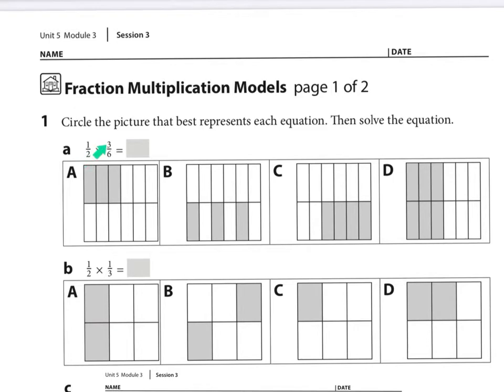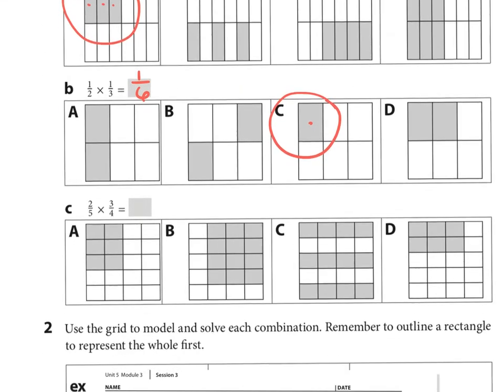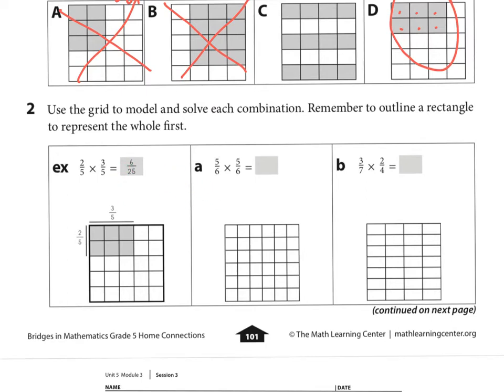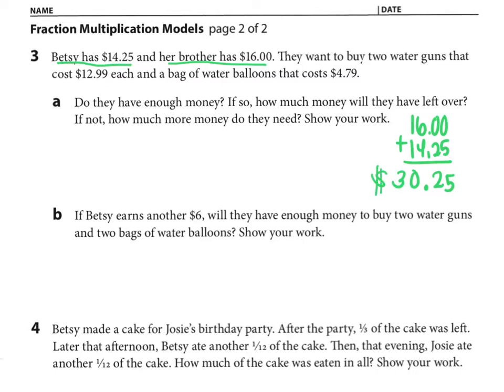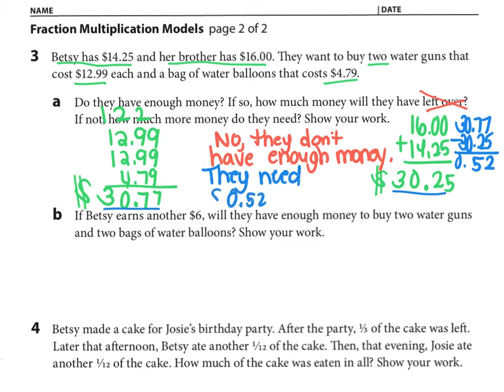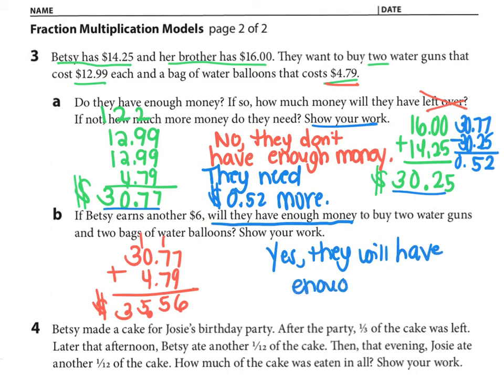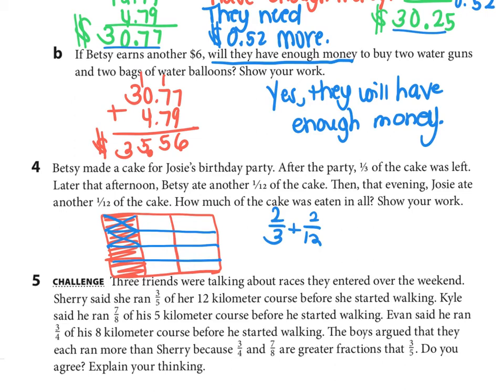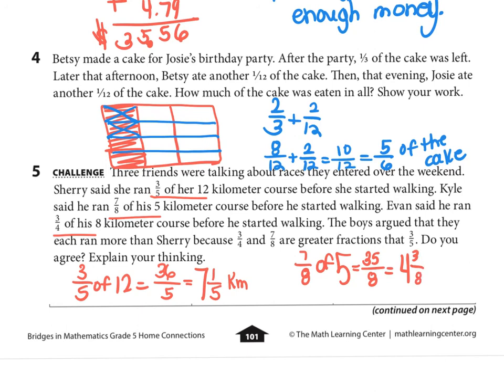Unit 5 Module 3 Session 3 Fraction Multiplication Models